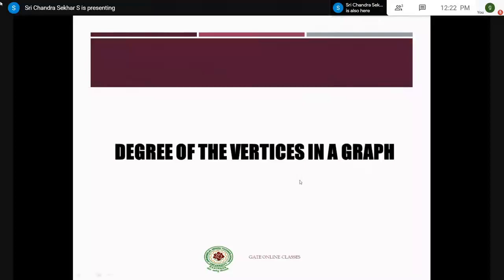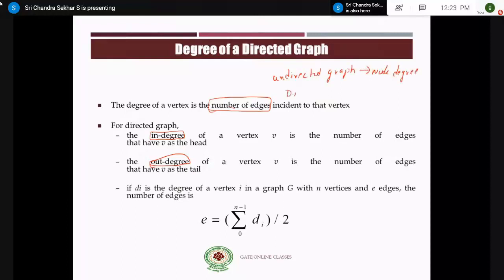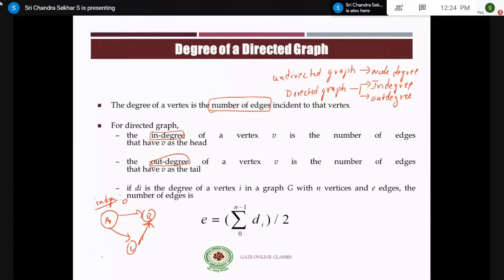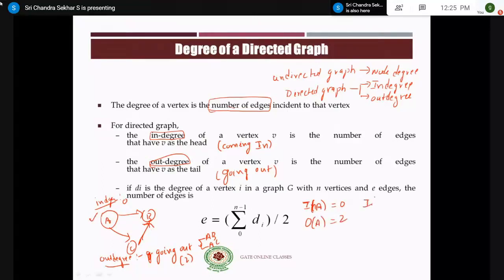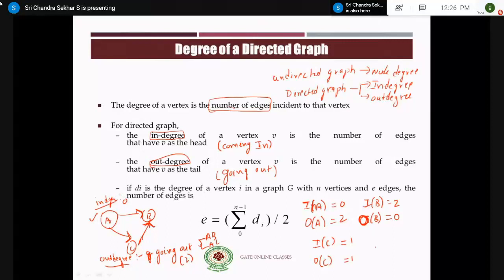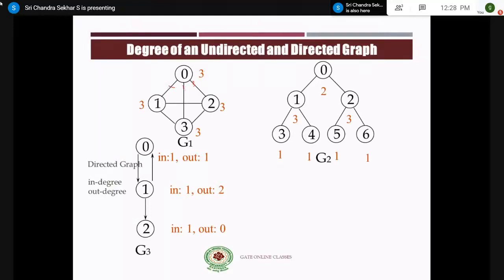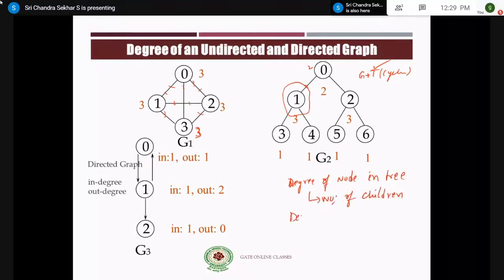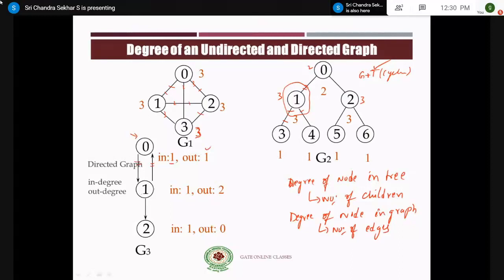Degree of Graphs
This video gives the concepts on calculating the degree of graphs